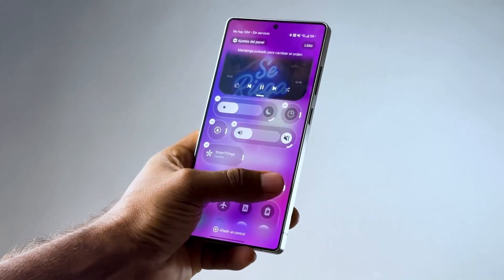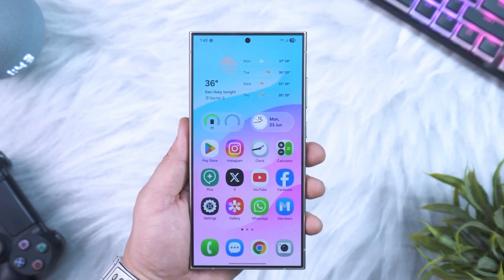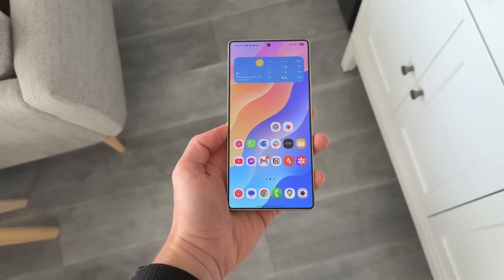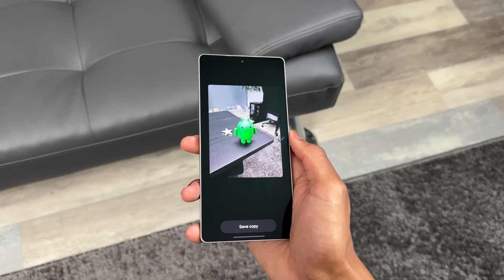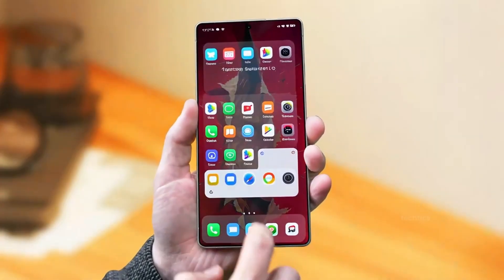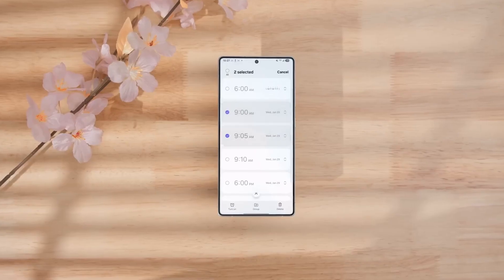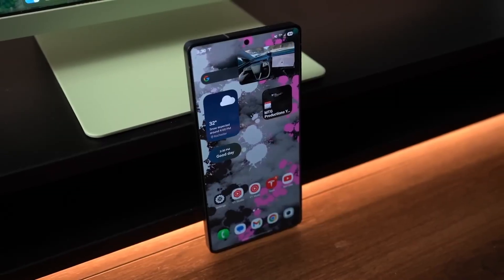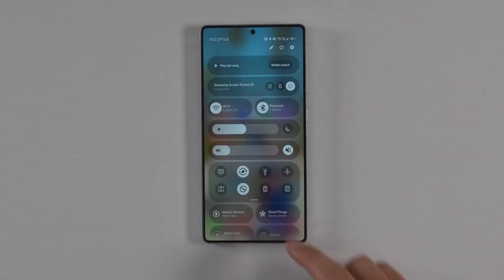Samsung One UI 8.5 Android 16 - NEW UPDATE!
Explore 25 of the biggest upgrades in Samsung’s One UI 8.5 — from full quick panel customization to AI-powered edits.